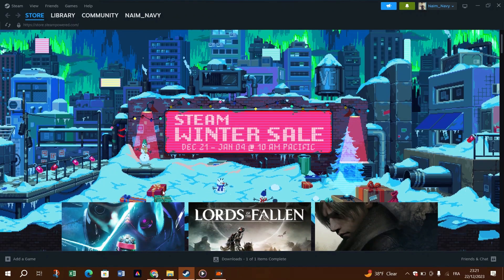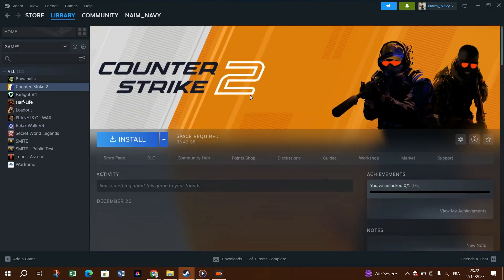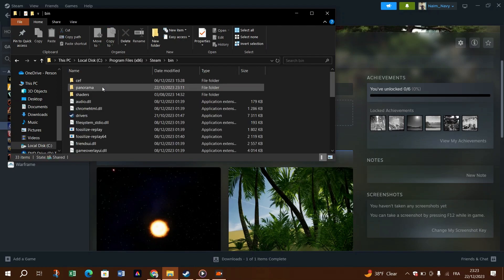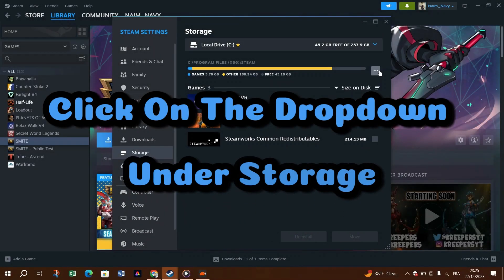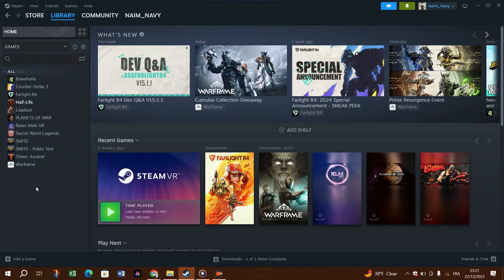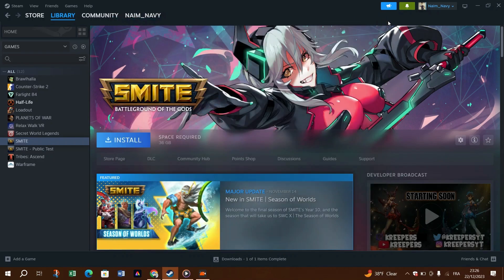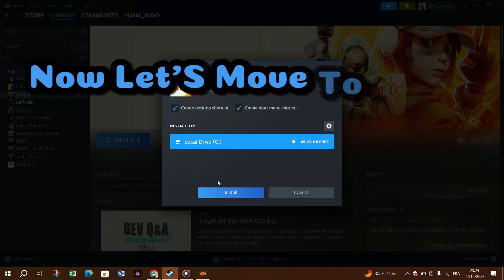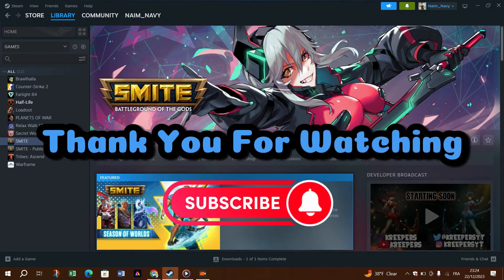How To Fix Steam Games Not Showing Up in Library (2025)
In this video I will show you how you can fix steam games not showing up in library.